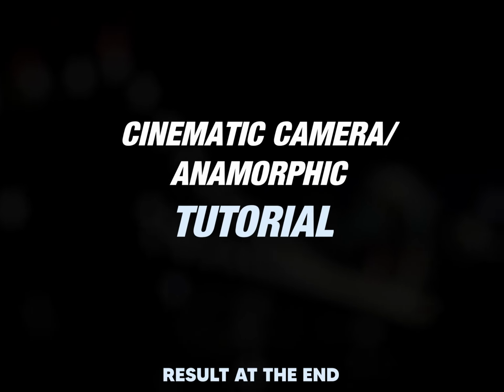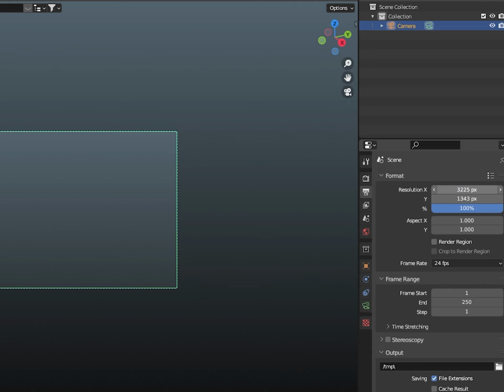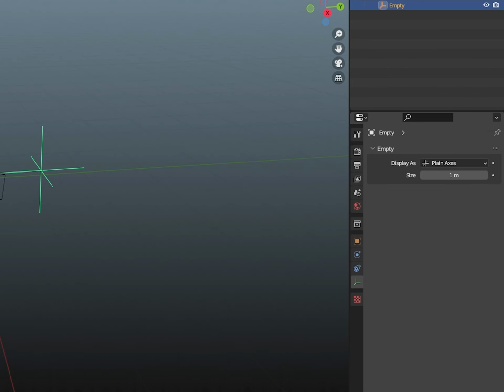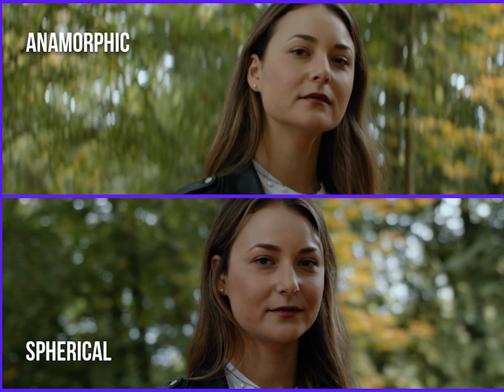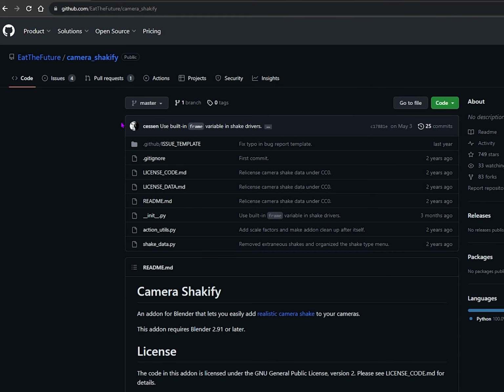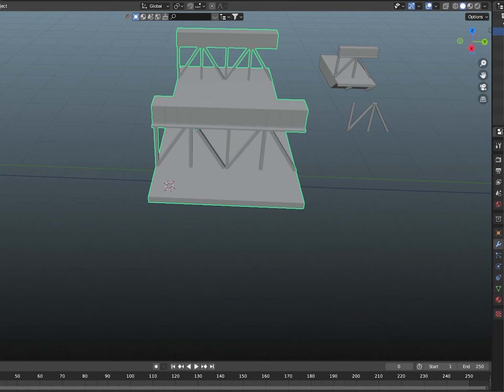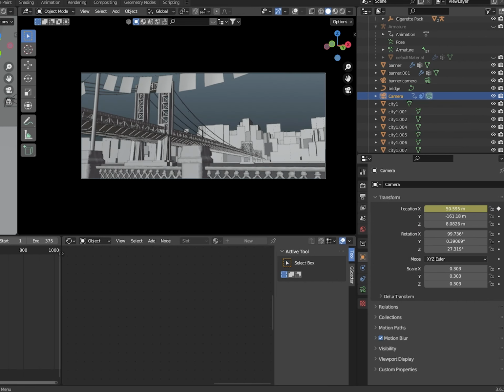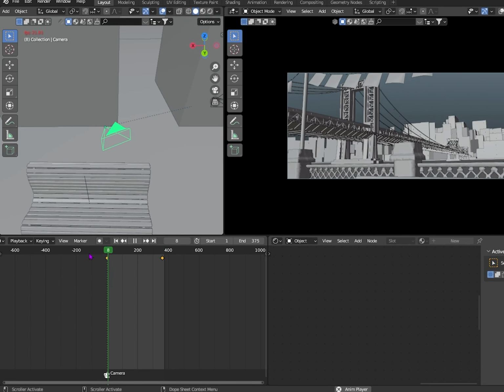How To Make a Cinematic Camera In Blender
This tutorial explains how to make an anamorphic camera in blender. I also explained how to use camera shakify to make your shots look more advanced.